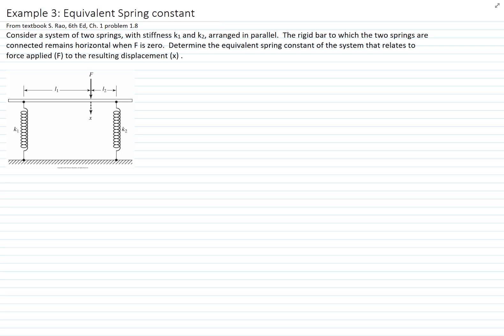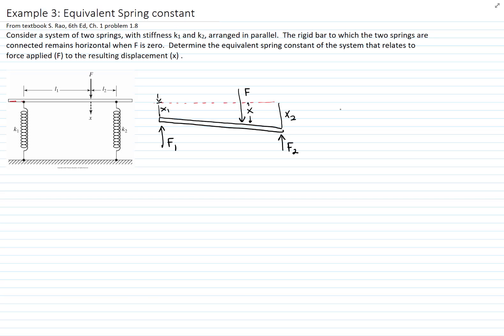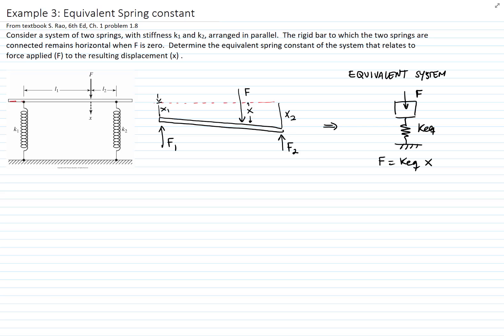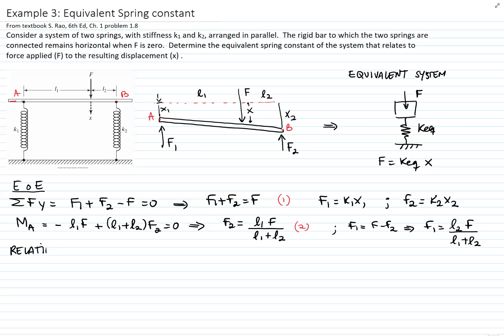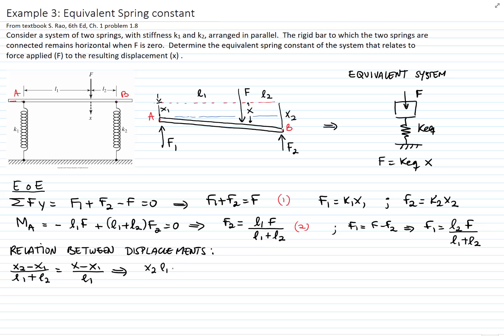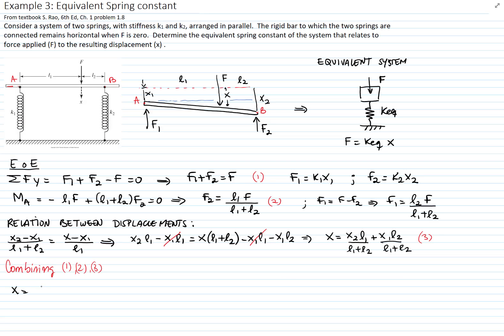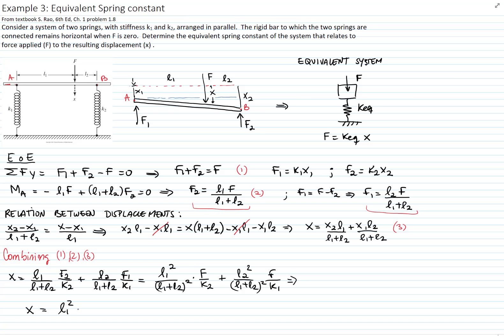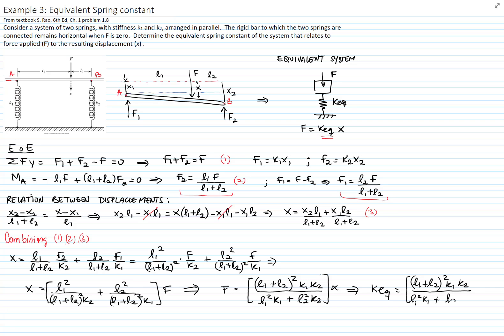Problem 1.8: Equivalent constant of springs (Textbook S. Rao 6th ed)